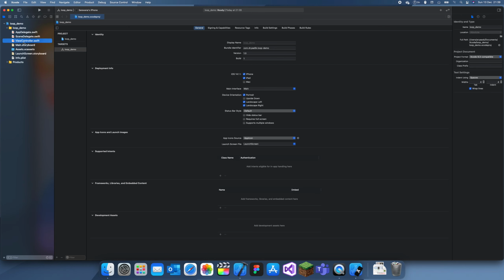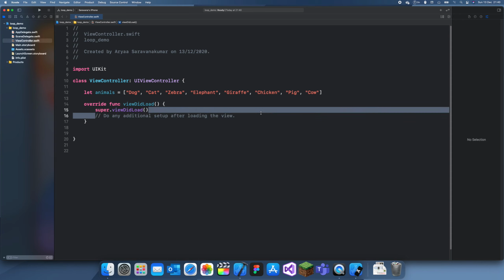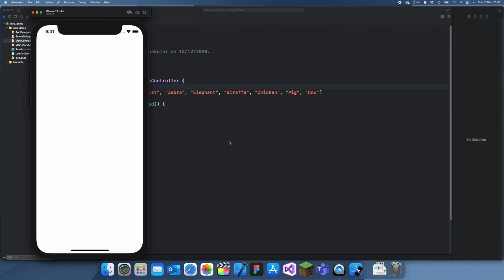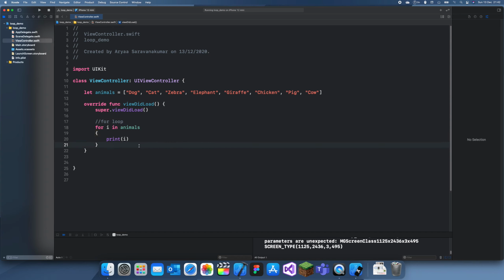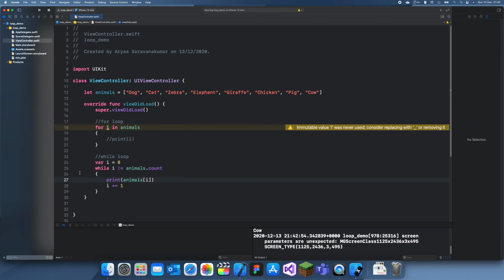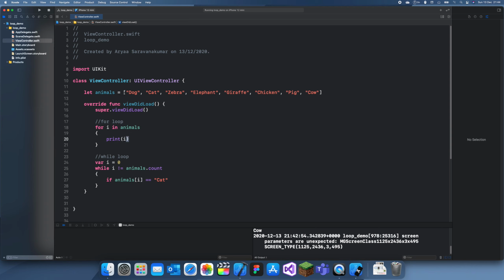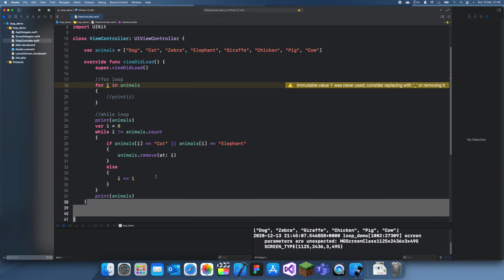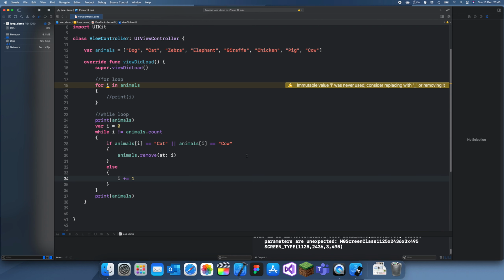Swift Programming Logic, #5: Loops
In this tutorial I will explain two loops, how they are useful and when to use each one.